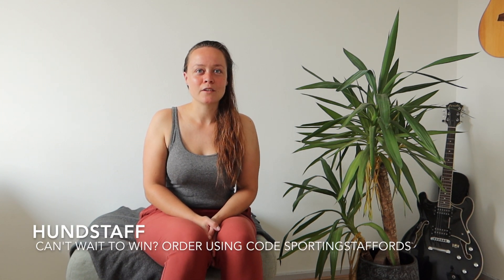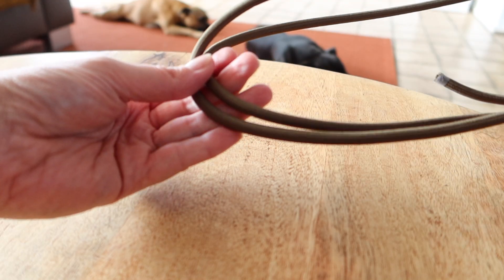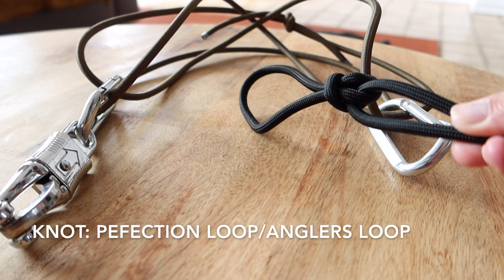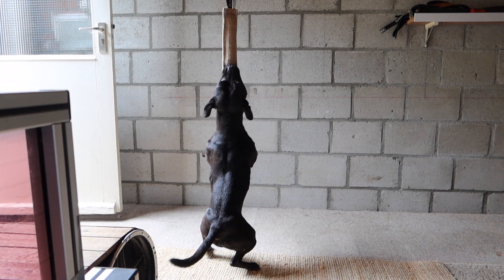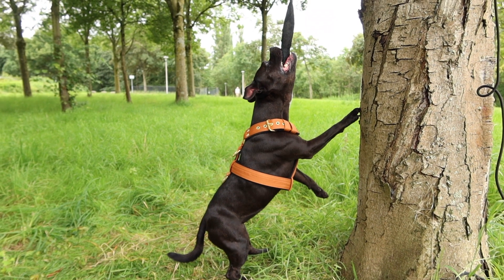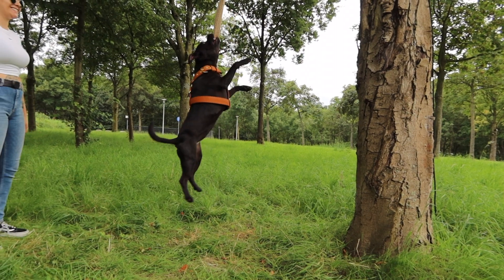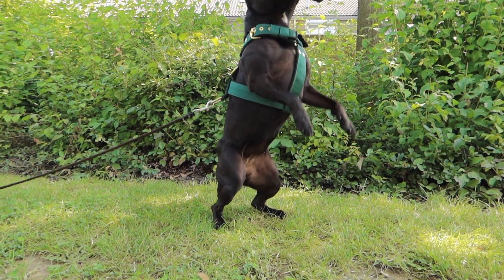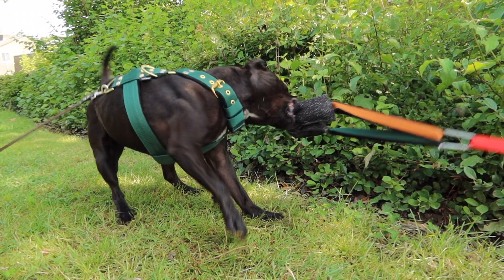Dogsport DIY: how to make a spring pole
If you have a high drive dog that loves to bite, a spring pole can't be missing from your household! It's relatively easy to make, and can even be used if you don't have space to attach it at home.

We'll pick our favourite comment on August 29th. The winner will be announced in this description and in a reply to their comment.

Here's what you'll need:
2 m bungee rope
10 m paracord type V (or any type of strong rope)
2 carabiners
1 panic snap
1 tug toy

Here's how you can use it:
- regular spring pole work
- hang time
- high jump
- tree tugger

These are some tug toys we like:
- Hundstaff

Alternatives products mentioned:
- Wall bracket

Harnesses, leashes, collars, training gear, and more..

Single ingredient natural chews, training treat, and more..